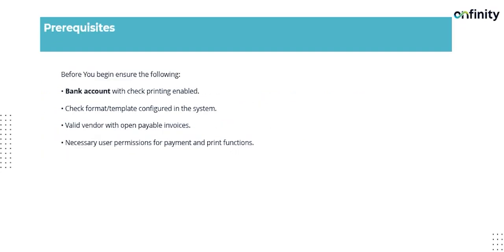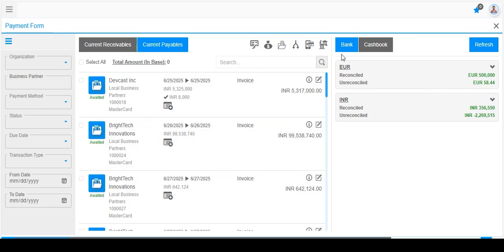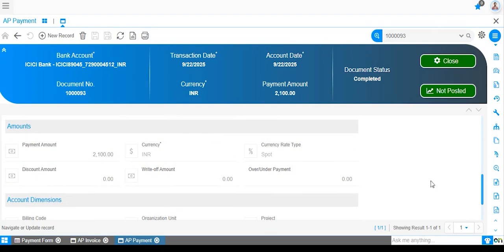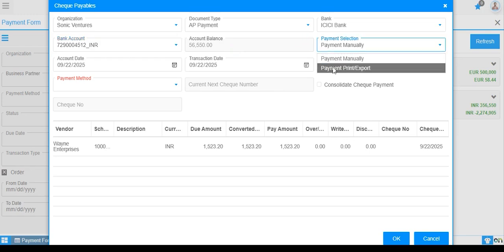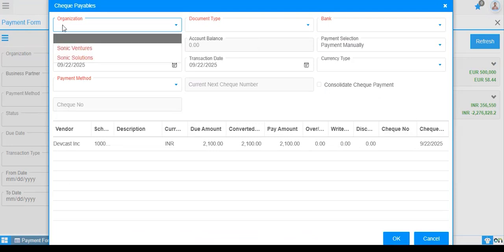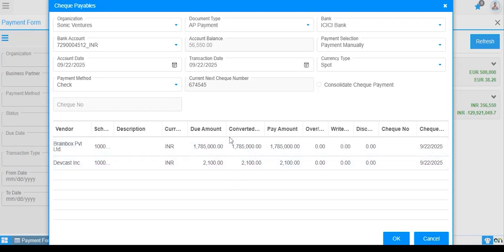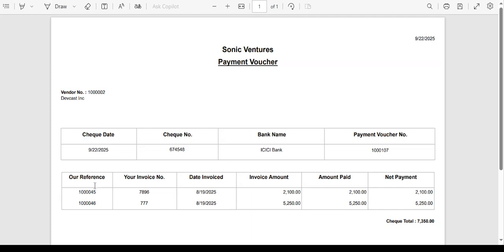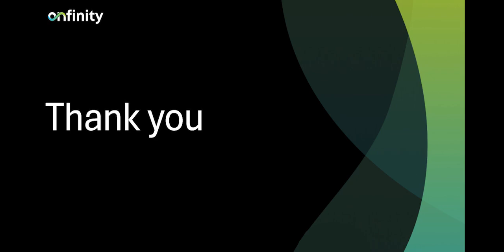01 Accounts Payable | Check Payment via Payment Form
Learn how to process check payments efficiently using the Onfinity ERP payment form. In this complete tutorial, we walk through AP payment processing, check printing workflows, and invoice settlement—everything you need to manage vendor payments accurately in your accounting system.

This video covers the complete check payment workflow in Onfinity. You'll see how to record payments against open invoices, purchase orders, and GL journal entries. We demonstrate manual check entry, automated check printing, partial payment handling, and how to process payments across multiple vendors. You'll also learn how to reverse dishonored checks and manage multicurrency payments when invoice and bank account currencies differ.

Finance teams managing vendor payments and reconciliation
AP managers responsible for invoice settlement and payment allocation
Controllers overseeing check processing and approval workflows
Accounting professionals setting up payment workflows
ERP implementers training users on payment processing

Recording and printing vendor checks in Onfinity
Processing partial payments against open invoices
Consolidating multiple invoice payments into single checks
Handling multicurrency check payments with automatic conversion
Managing payment allocations and reversing bounced checks
Processing GL journal settlements and purchase order advances

PRACTICAL WORKFLOW

The video shows real examples of how the payment form consolidates multiple business functions into one screen. You'll see how to select vendor invoices, choose payment methods, enter check numbers, and either print checks immediately or record manual payments. We also cover the system's automatic allocation matching and how payment schedules update after payment is recorded.

WATCH TO

Understand the three main sections of the Onfinity payment form
Learn when to use check consolidation versus separate payments
See how the system handles currency conversion automatically
Discover how to reverse and recreate payments when needed
Master partial payment workflows and remaining balance tracking

NEXT STEPS

LINKS

TIMESTAMPS

00:00 Introduction to Onfinity payment form
02:15 Payment form overview and main sections
04:30 Processing manual check payments
07:45 Check printing workflow and automation
11:20 Partial payments and schedule management
14:50 Multiple vendor payments and consolidation
17:30 Multicurrency payment processing
20:10 Reversing dishonored checks
22:40 GL journal and order payment settlements